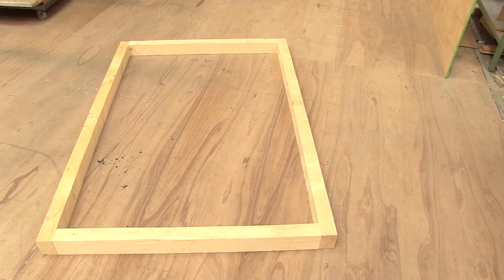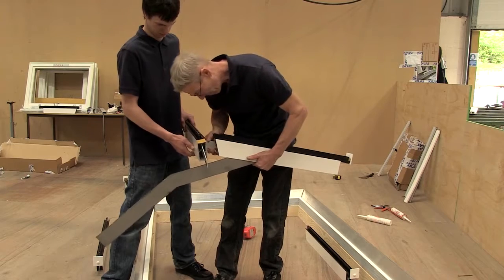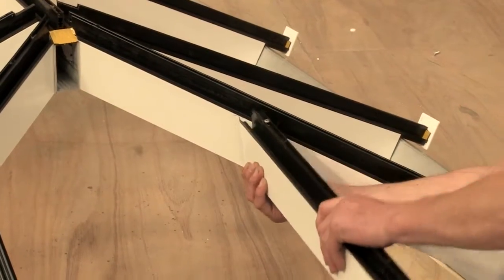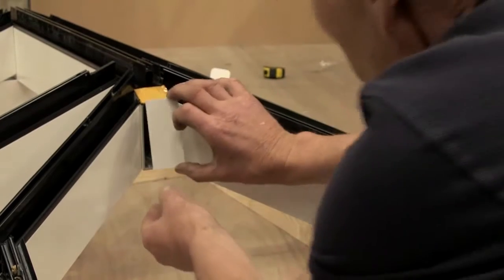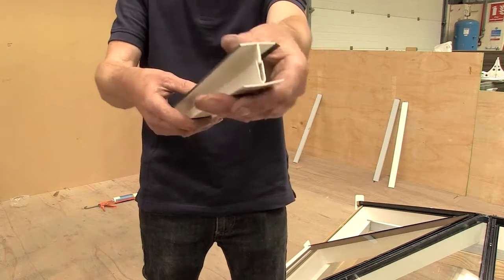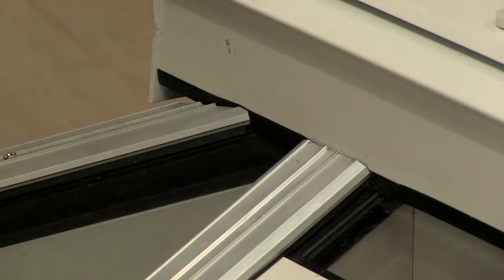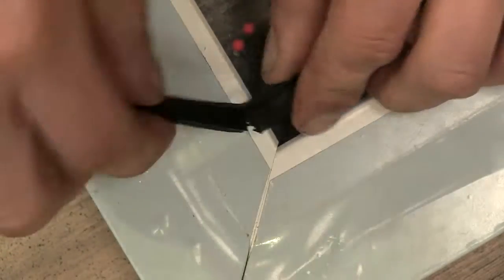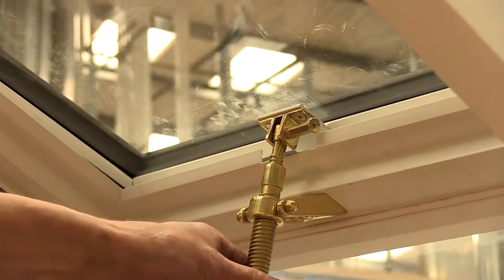ECO+ Roof Lantern Installation Guide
A step by step guide to fitting an ECO+ flat roof lantern.